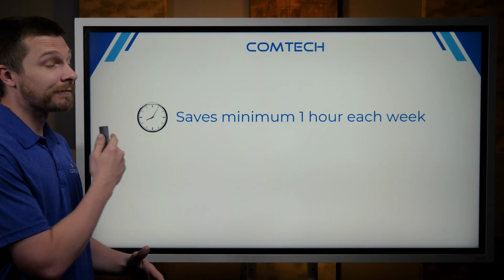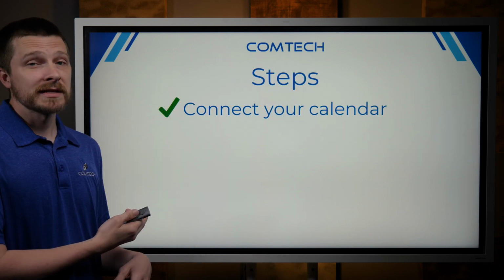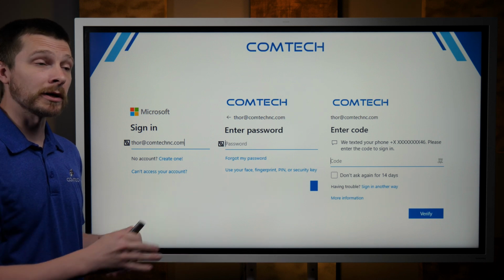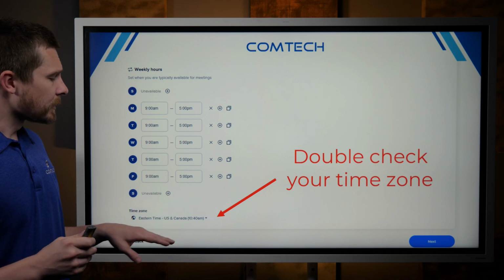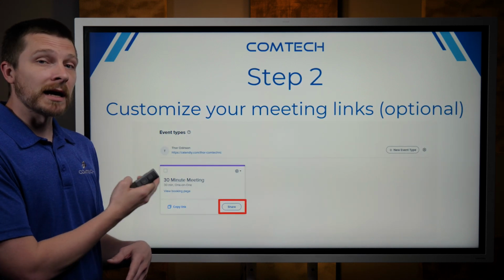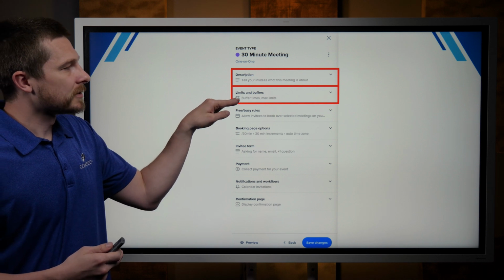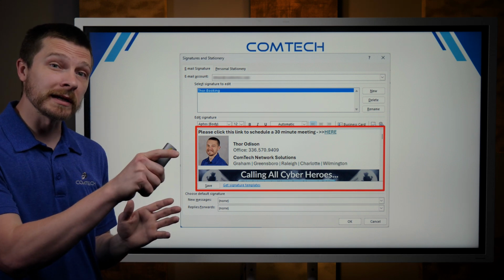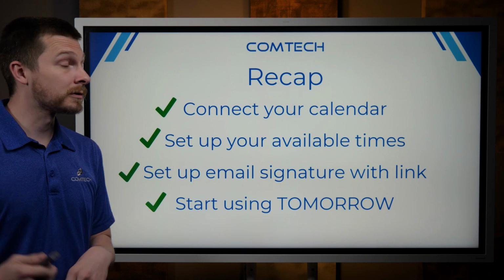Step-by-Step: Use Calendly or Bookings for Free to Let Others Schedule with You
📅 Stop wasting time on back-and-forth emails.
This video walks through how to set up Calendly (or Microsoft Bookings) so others can schedule time with you—saving hours each week.

✅ Simple setup
✅ Works with Outlook or Google
✅ No extra cost

⏱️ Timestamps
00:00 – Intro: Why this scheduling tip saves time
01:13 – Who should use this and why it’s helpful
02:53 – Step 1: Create your account and connect your calendar
06:25 – Step 2: Customize your meeting links (optional)
08:35 – Step 3: Customize the booking experience
10:37 – Recap & tips for getting started